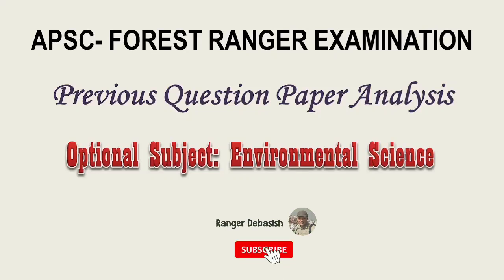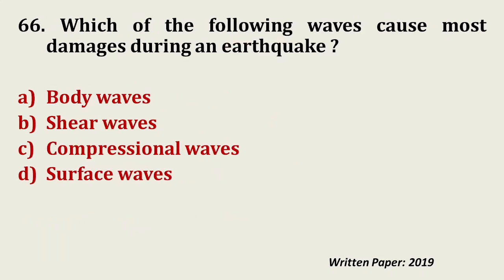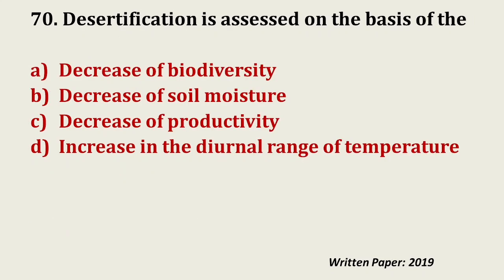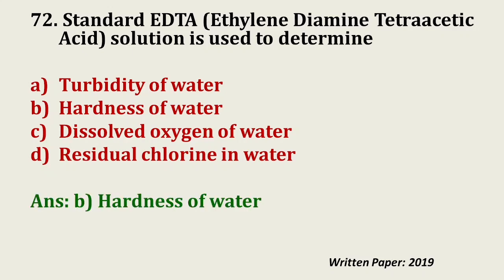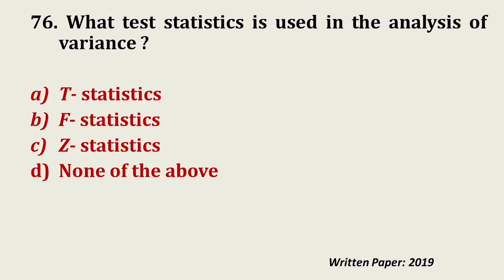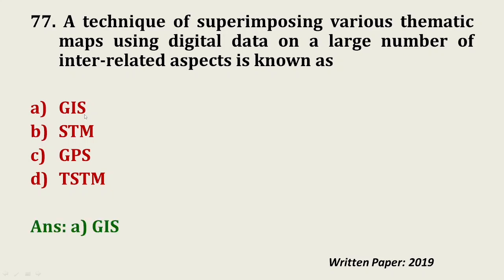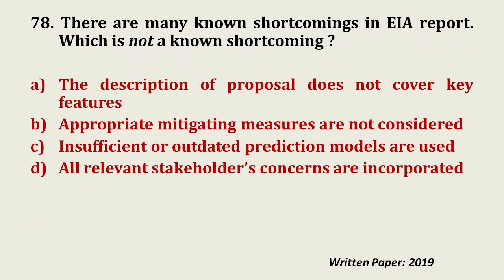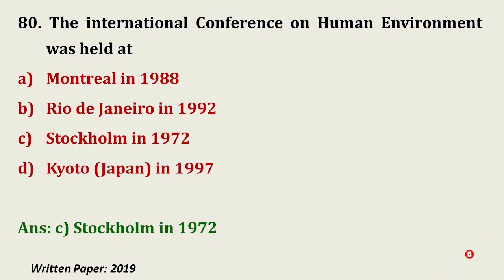Part 04- Environmental Science Optional- Previous question discussion-APSC Forest Ranger Examination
Episode 04 of previous question paper discussion of APSC Forest Ranger Examination for the Subject Environmental Science.

Question Paper 2019. Question number 61 to 80.